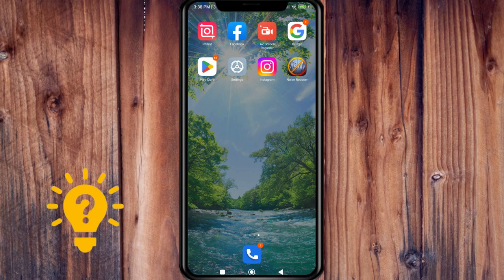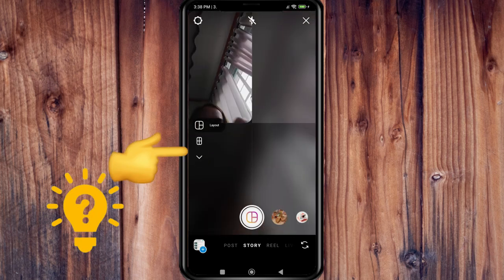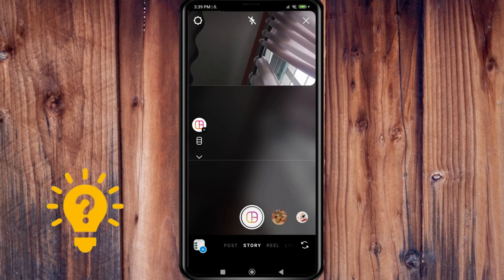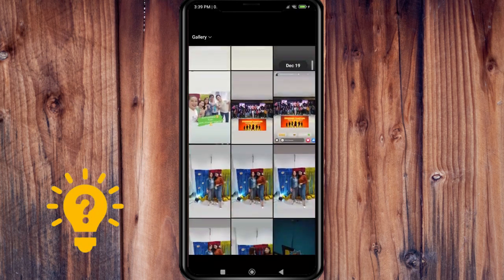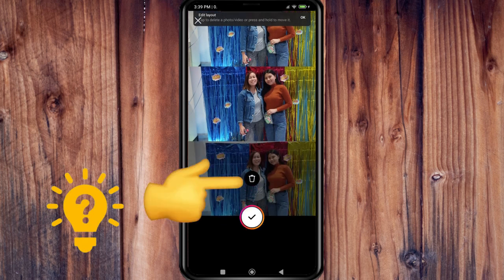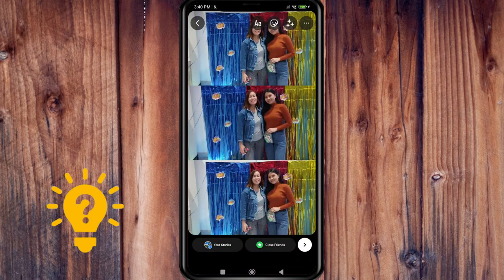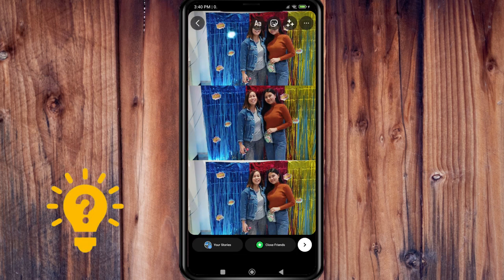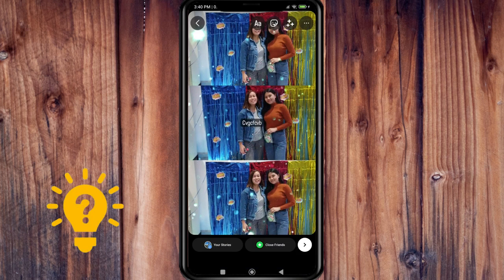How To Use Instagram Layout To Create Collages Of Your Photos | Social Tech Insider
How To Use Instagram Layout To Create Collages Of Your Photos

In this tutorial video from Instagram, we explain to you the best way to Use Instagram Layout To Create Collages Of Your Photos